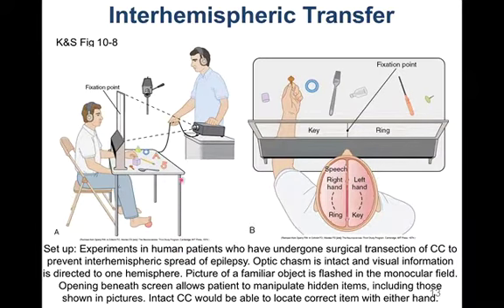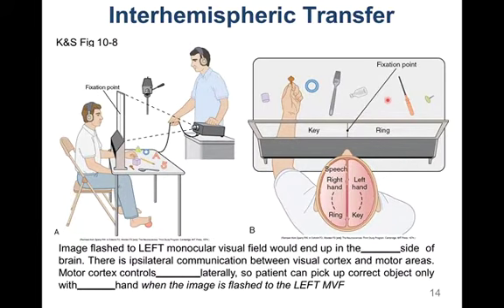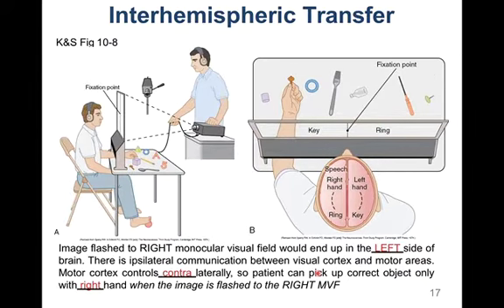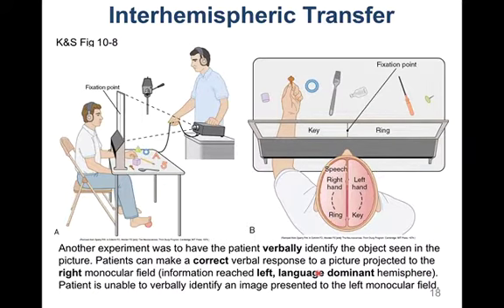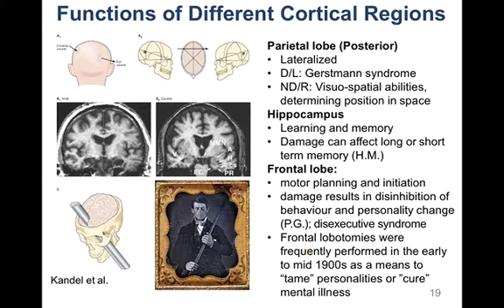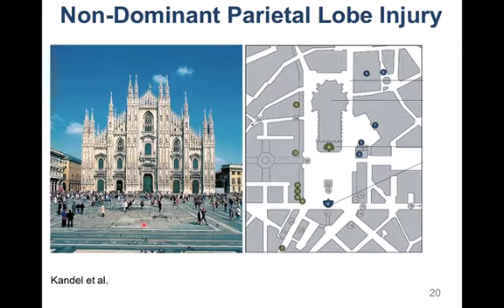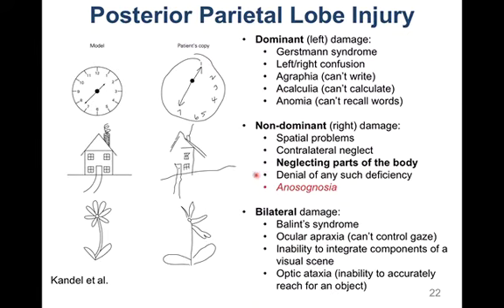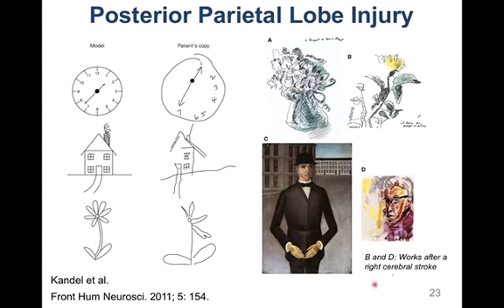BPK306 Lec31 Audio Video Part III